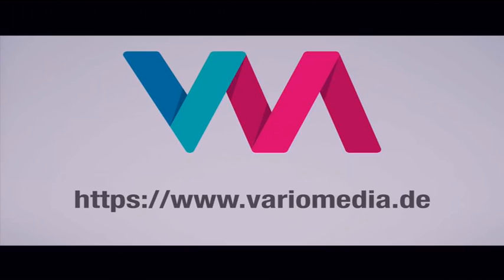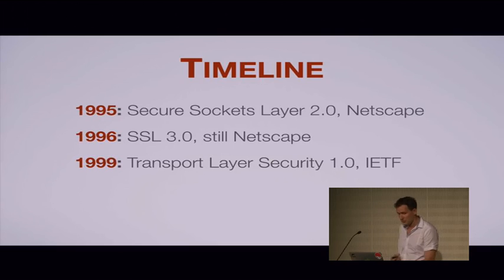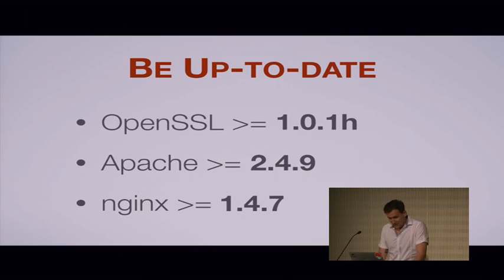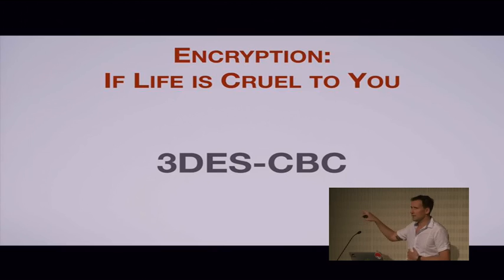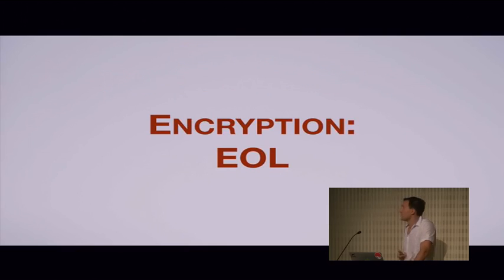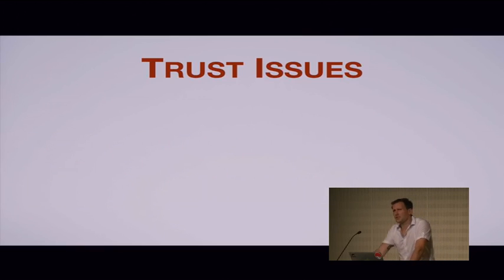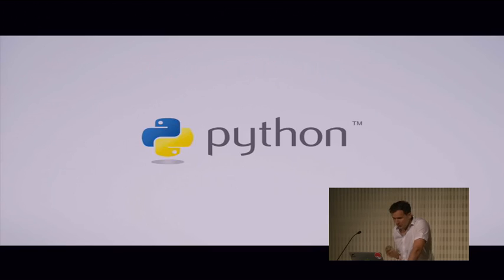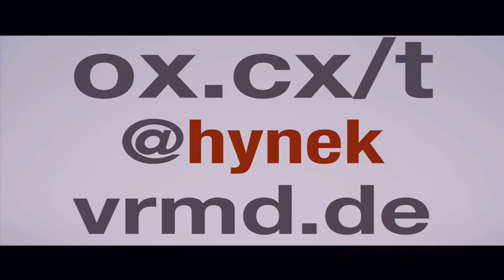The Sorry State of SSL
Those web pages with shiny lock icons boasting that your data is safe because of "256 bit encryption"? They are lying. In times of mass surveillance and commercialized Internet crime you should know why that's the case. This talk will give you an overview that will help you to assess your personal security more realistically and to make your applications as secure as possible against all odds.